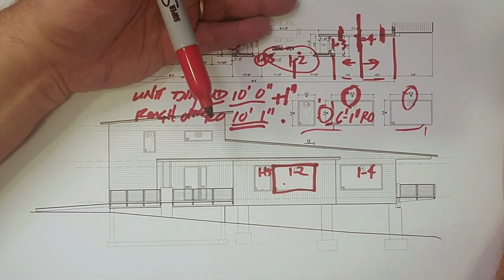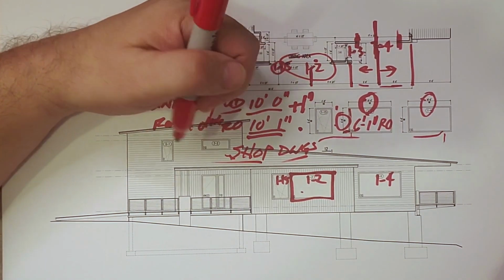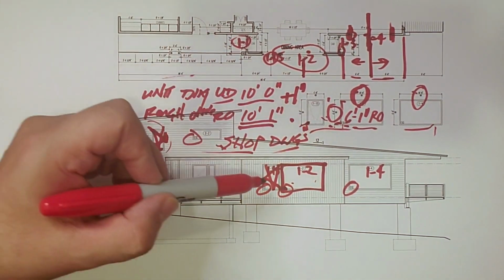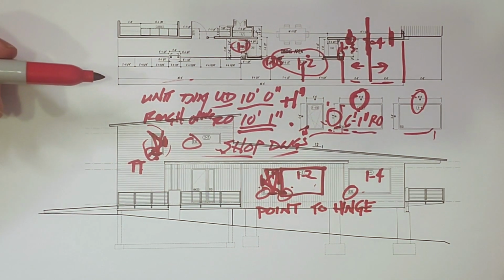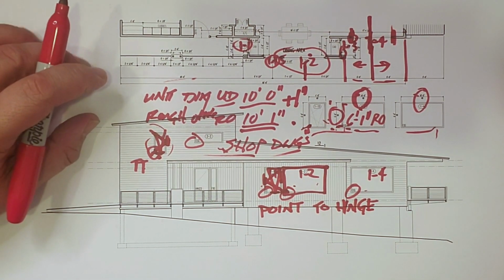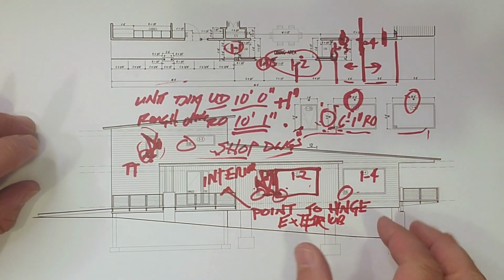Window Schedule - Before The Build Series: Hilltop Aarow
Today we are going to talk about the importance of proper communication and planning when it comes to the windows in your design. Join Big Red and myself as we discuss window schedule. Enjoy the video my friends...